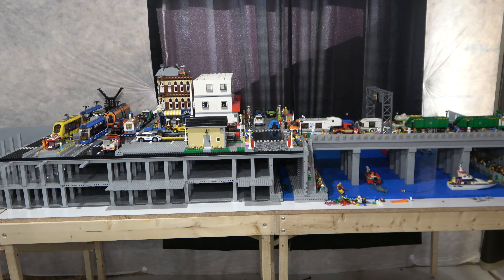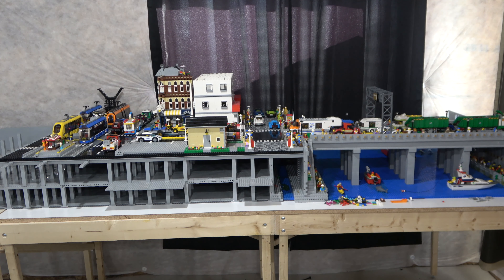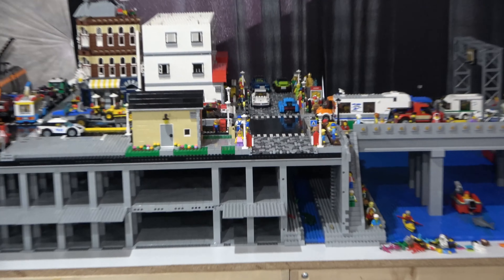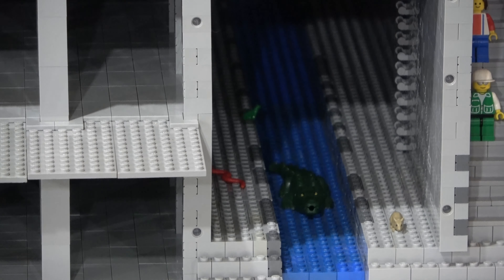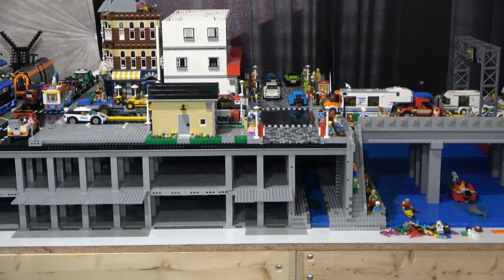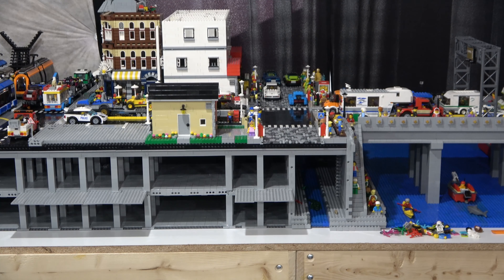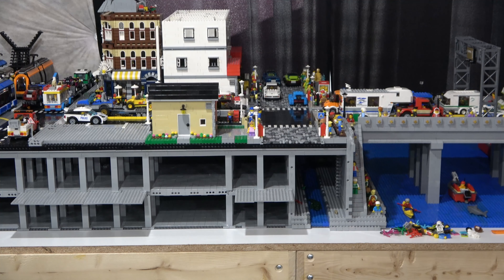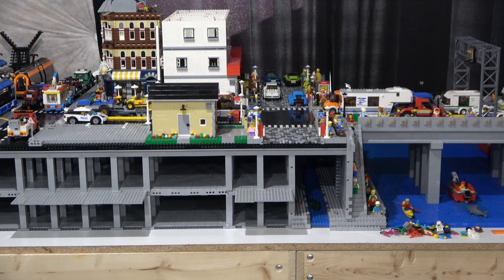My Lego City MOC Why The Underground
This video is in response to a few questions of what are my plans for the underbelly of my Lego city MOC.